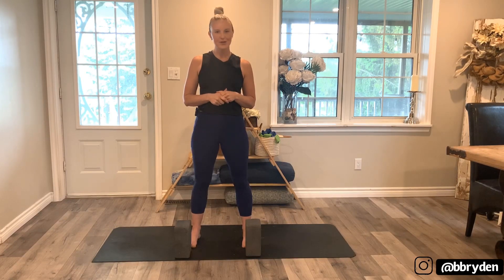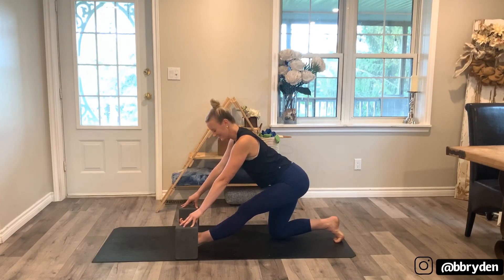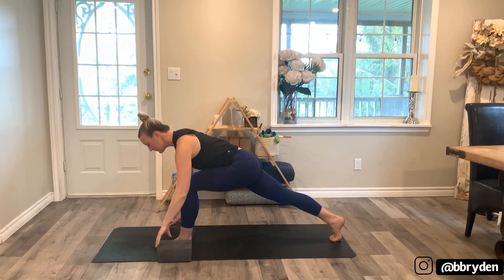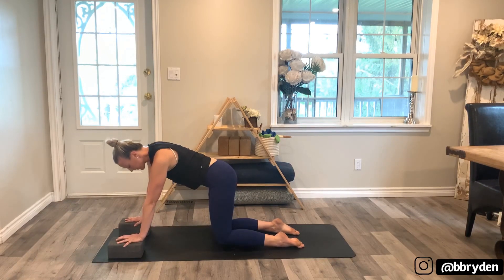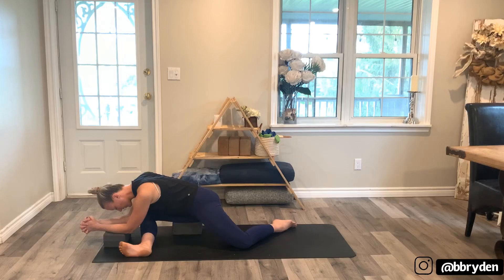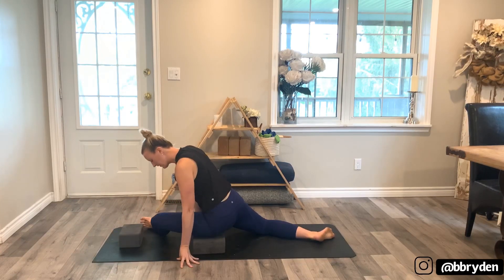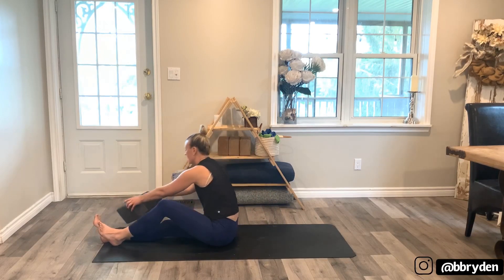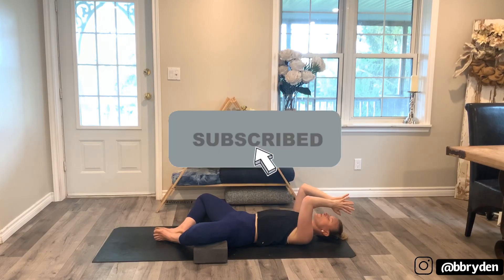15 minute yoga for beginners | Hips | Brittany Bryden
Hey there! This is a short yoga for beginners class. The focus will be around the hips with very little weight on the hands.

You will need 2 blocks for this yoga flow.

Yoga With Brittany Bryden recommends that you consult your physician regarding the applicability of any recommendations and follow all safety instructions before beginning any exercise program. When participating in any exercise or exercise program, there is the possibility of physical injury. If you engage in this exercise or exercise program, you agree that you do so at your own risk, are voluntarily participating in these activities, assume all risk of injury to yourself.

Be humble and Be kind
B xo